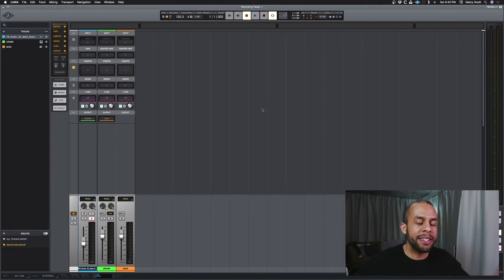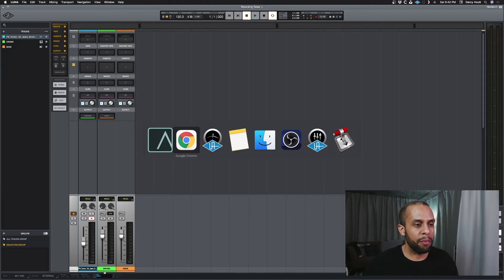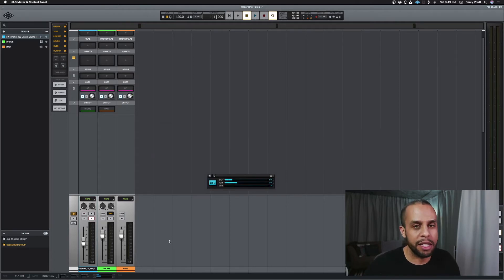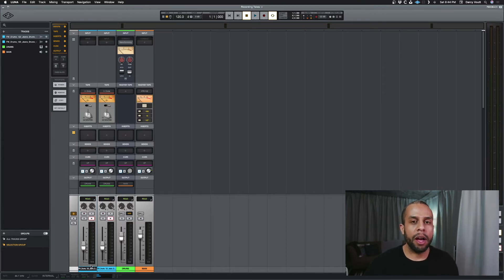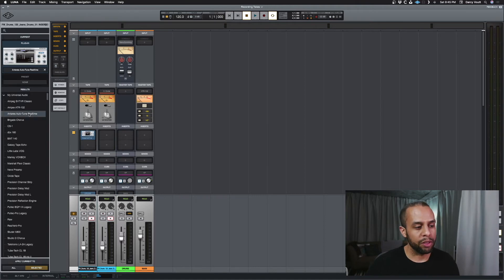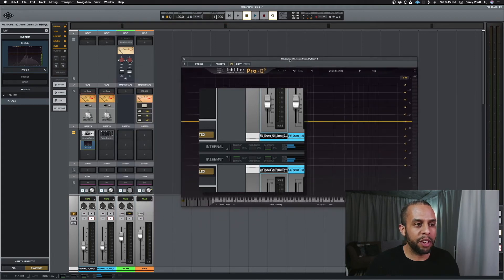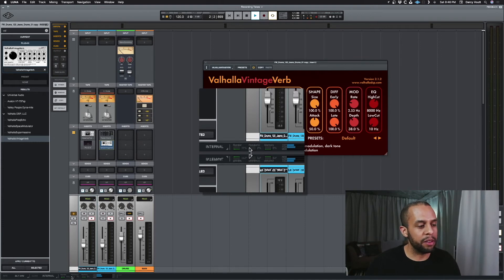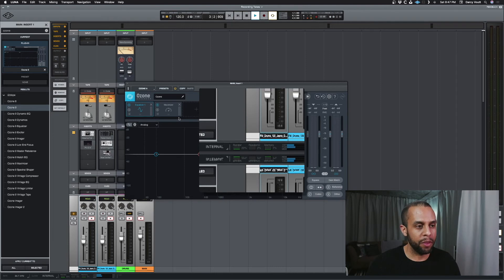Resource Management with LUNA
Learn how to monitor and do resource management with LUNA. What are CPU and DSP resources and what plugins use them? All of that and my general strategy for management.

Video Timeline:
0:00 - Intro
0:19 - What is DSP & CPU?
0:53 - Where Do You Monitor Resources?
1:45 - LUNA Extensions (Tape & Summing)
2:57 - DSP - Univeral Audio Plugins
3:38 - CPU - Third-Party AU Plugins
5:21 - Strategy to Managing Resources
6:07 - Hitting Resource Limits?
7:10 - Outro

Social: @darcyvoutt